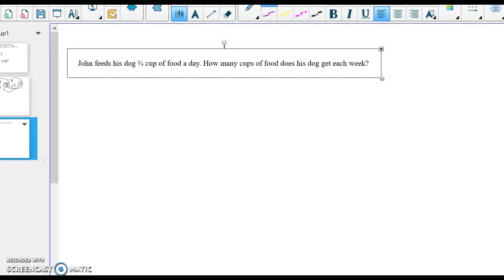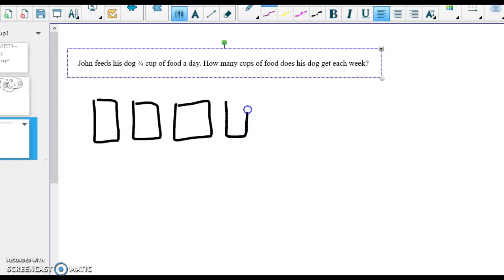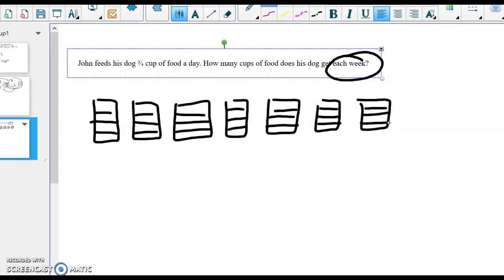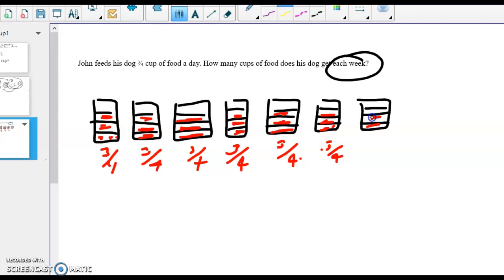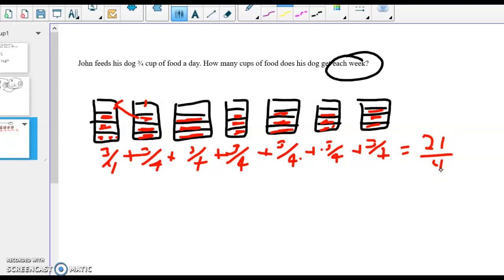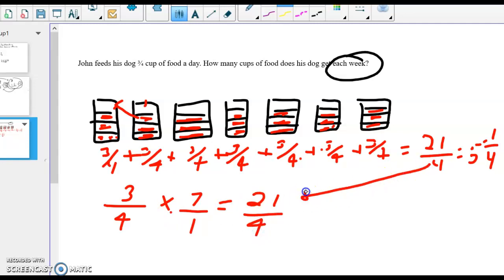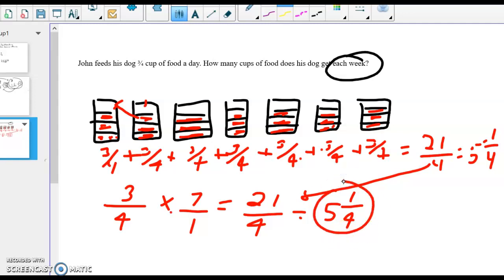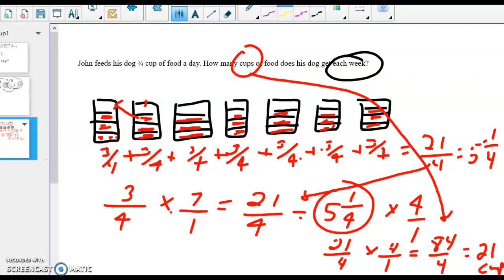Multiplying a Whole Number to a Fraction